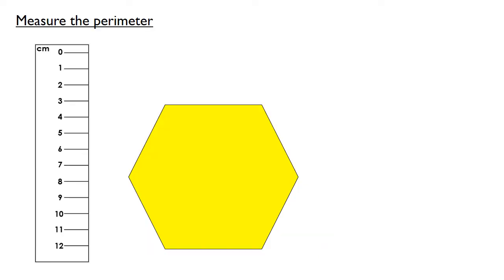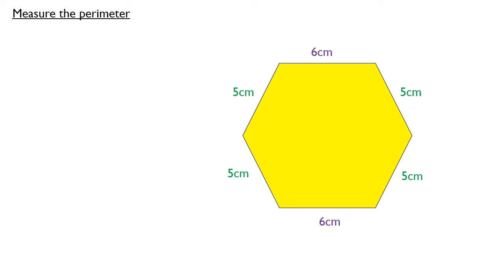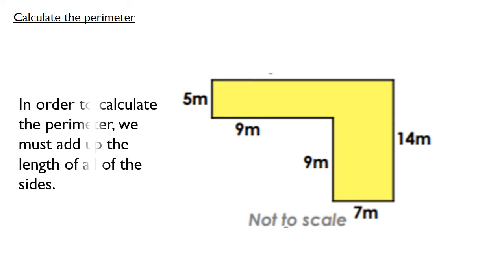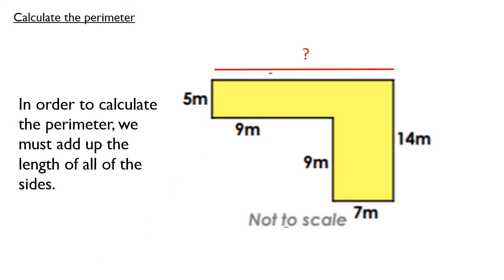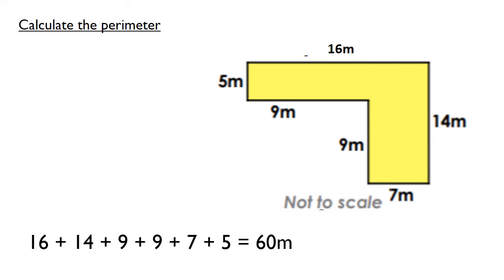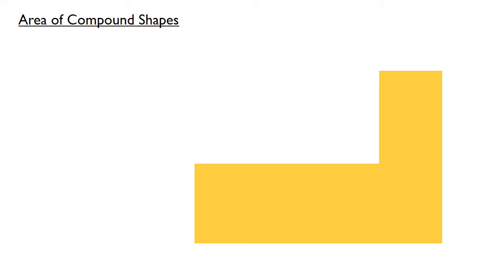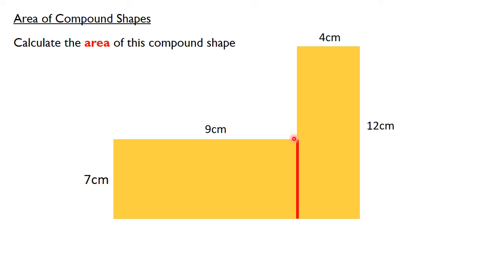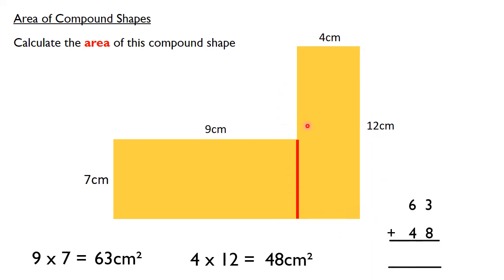Lesson 8 - Review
Thursday 21st May